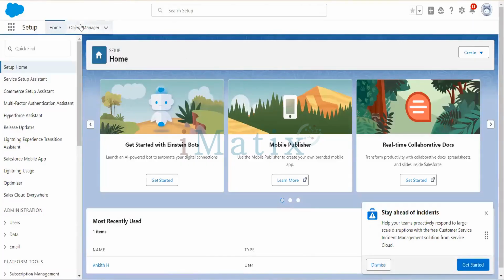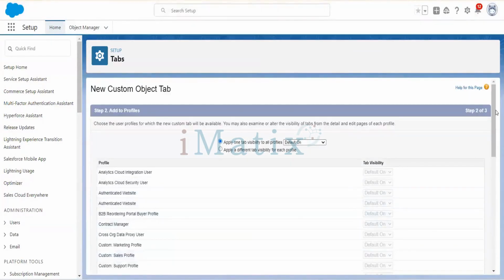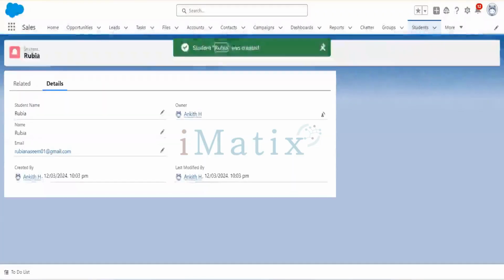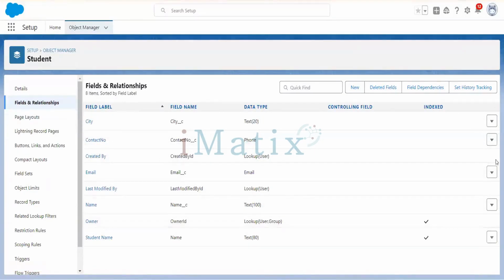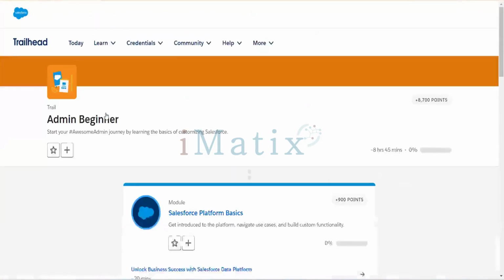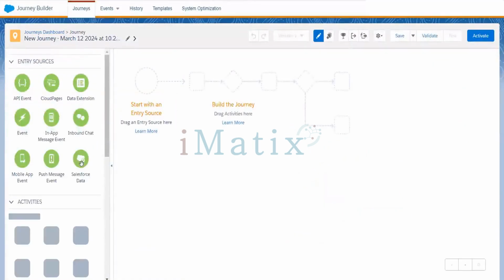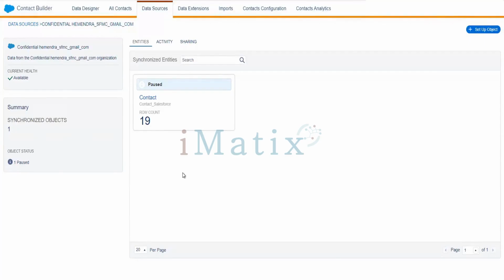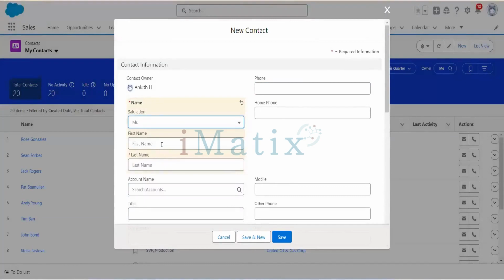Overview on Sales cloud Account in SFMC | SFMC Online Tutorial | SFMC Classes | iMatix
🚀  Welcome to iMatix, the company you can trust to help you learn about Salesforce Marketing Cloud!  We're going to look at the Sales Cloud Account in SFMC 💼 in this video. It's great for beginners, marketers, and admins who want to learn how Sales Cloud works with Marketing Cloud to boost business performance.

 ✨  In this video, you'll learn:

✅ An overview of how to set up a Sales Cloud account in SFMC 🧩
✅ How Sales Cloud and Marketing Cloud work together 🔗
✅ The main benefits of integration 🌐
✅ A live demo of Sales Cloud working with SFMC ⚙️
✅ Tips and tricks for SFMC users 💡

 🌟 Keep in touch with iMatix!
 To learn how to use all of Salesforce's tools, sign up for our SFMC classes, tutorials, and training sessions.
 With iMatix, you can keep learning and growing. 💪

SFMC Training
Salesforce Email Studio
Salesforce Journey Builder
Salesforce Automation Studio
Salesforce Cloud
Salesforce Integration
Marketing Cloud Tutorial
Salesforce CRM
SFMC Course
SFMC Certification
SFMC Developers
Salesforce Campaigns
Salesforce Contacts
SFMC Best Practices
SFMC Projects
Salesforce Leads
Salesforce Marketing Cloud Setup
Salesforce Marketing Cloud Implementation
Salesforce Marketing Cloud Account
SFMC Marketing Automation
SFMC Journey Optimization
SFMC Admin Training
Salesforce Marketing Cloud 2025
iMatix Salesforce Training